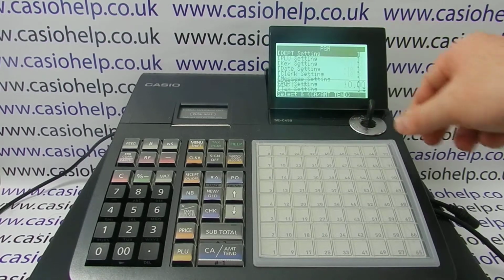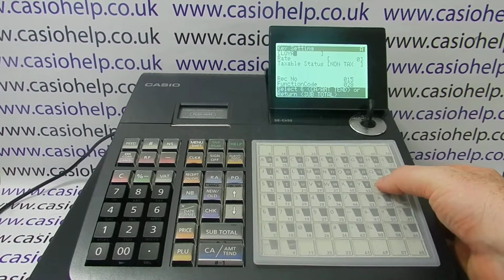How To Program A Discount On The Casio SE-C450 SEC450 SE C450 Cash Register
How to program a discount on the Casio SE-C450 SEC450 SE C450 cash registers,